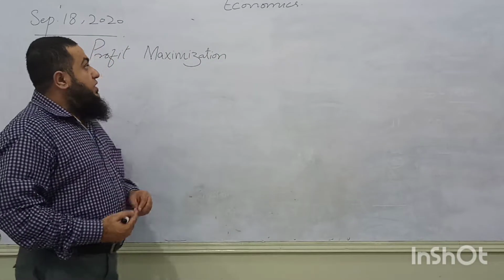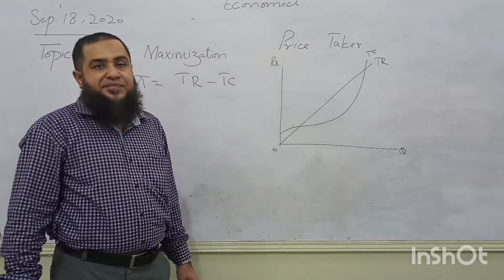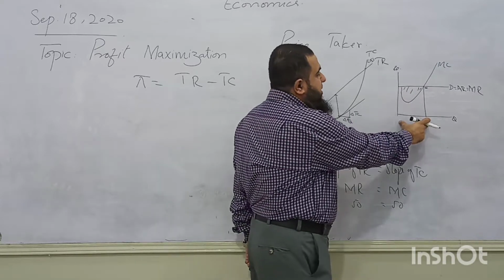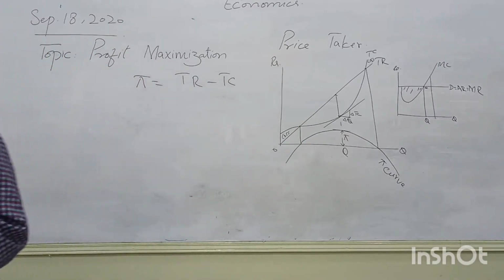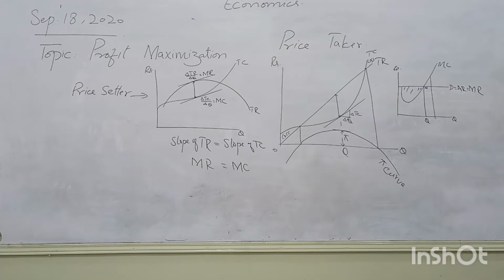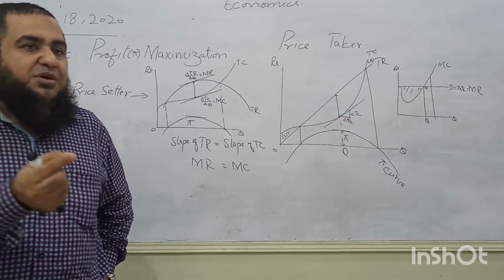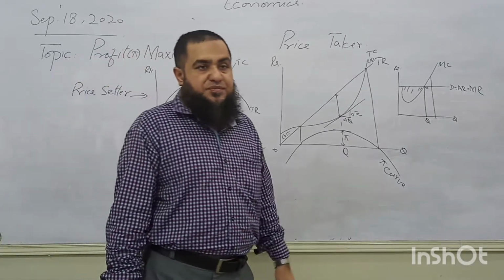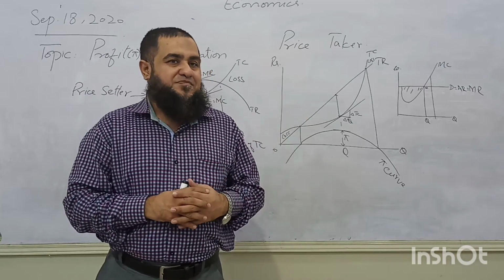A2 Profit Maximization